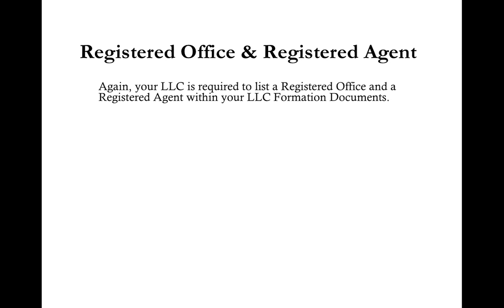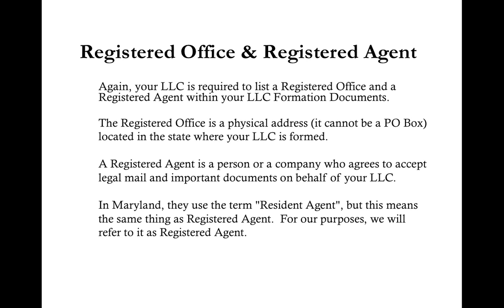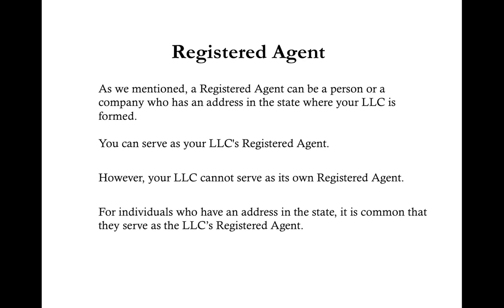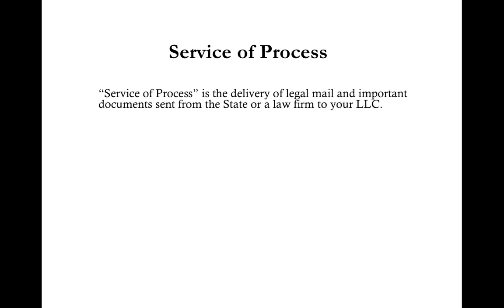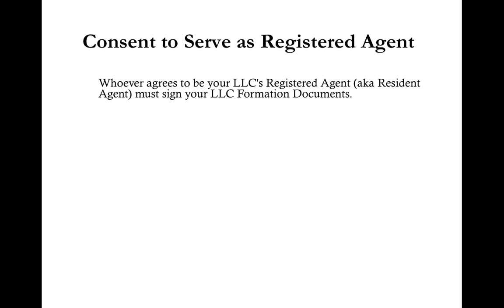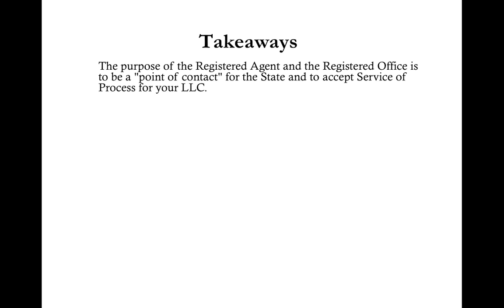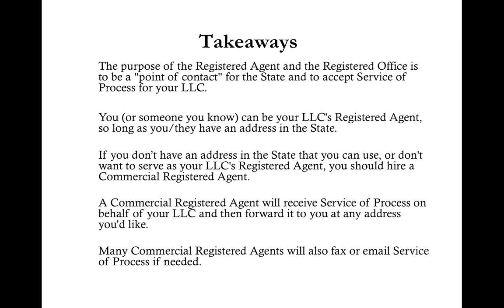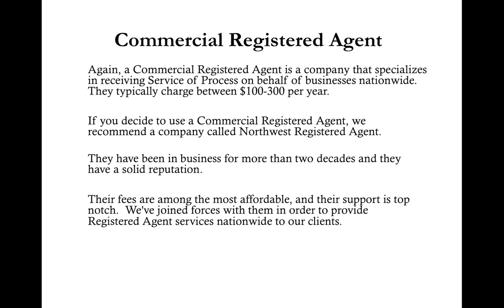Maryland LLC - Registered Agent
When forming an LLC in Maryland you need to elect a Registered Agent.

A Registered Agent is a person or a company who agrees to accept legal mail and important documents on behalf of your Maryland LLC in case you get sued.

This address and point of contact are known as your Registered Office and your Registered Agent. The Registered Agent is located at the Registered Office and is available during normal business hours.

In Maryland, they use the term "Resident Agent", but this means the same thing as Registered Agent.  For our purposes, we will refer to it as Registered Agent.

Your LLC cannot serve as its own Registered Agent in Maryland.

-- SERVICE OF PROCESS --
Delivery of legal documents related to a lawsuit is known as Service of Process. Service of Process includes items such as complaints, summons, and/or subpoenas.

-- OPTIONS IN MARYLAND --
In Maryland, you have 3 options for designating your LLC's Registered Agent.

1. You, as an individual, can be your LLC's Registered Agent.
2. A friend or family member can be your LLC's Registered Agent (If they are over 18)
3. Or you can hire a Commercial Registered Agent.

IF YOU HAVE A STREET ADDRESS IN MARYLAND:

1. You, as an individual, can be your LLC's Registered Agent.

IF YOU DON’T HAVE A STREET ADDRESS IN MARYLAND:

2. A friend or family member can be your LLC's Registered Agent. (Remember, they must have a street address located in Maryland.)

3. Or you can hire a Commercial Registered Agent.

(A Commercial Registered Agent also offers a degree of privacy)

-- COMMERCIAL REGISTERED AGENT --

A Commercial Registered Agent is a company that specializes in receiving Service of Process on behalf of businesses nationwide.  They typically charge between $100-300 per year.

They will receive Service of Process on behalf of your LLC and then forward it to you by mail at any address you'd like. Most will also fax or email your documents if preferred.

We recommend a company called Northwest Registered Agent; they have been in business for more than two decades and they have a solid reputation.

Their fees are among the most affordable, and their support is top notch. Use the following link to sign up with Northwest Registered Agent

-- NEXT STEP --
Once you have chosen your Registered Agent, you can proceed to the next Lesson: